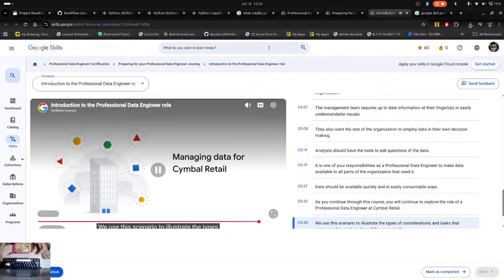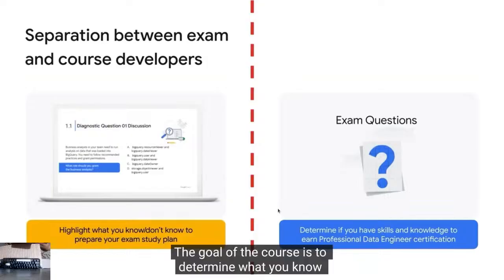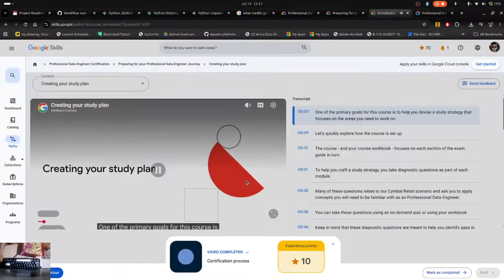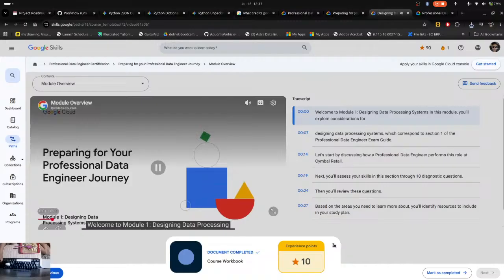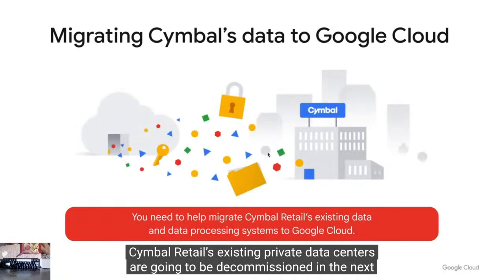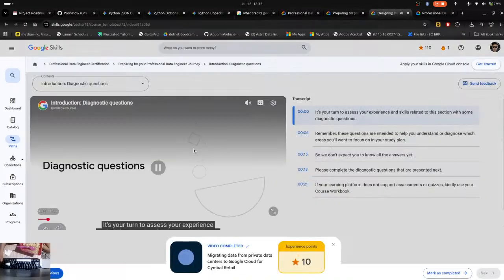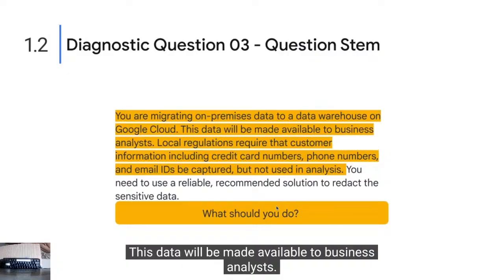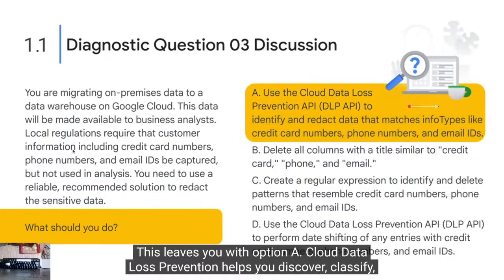Professional Data Engineer Certification | Google Skills